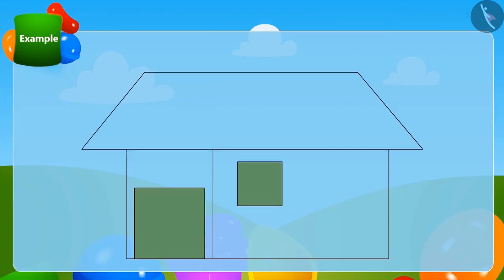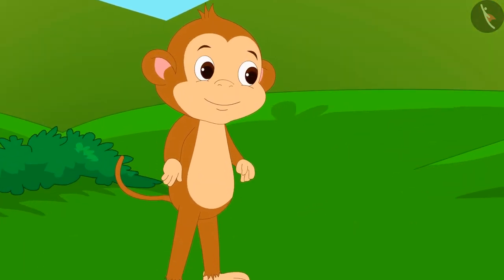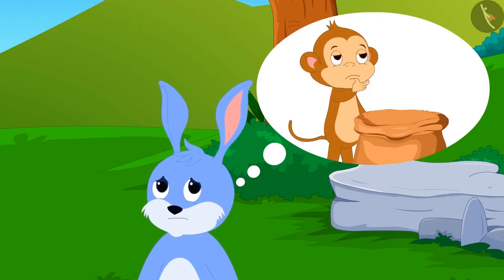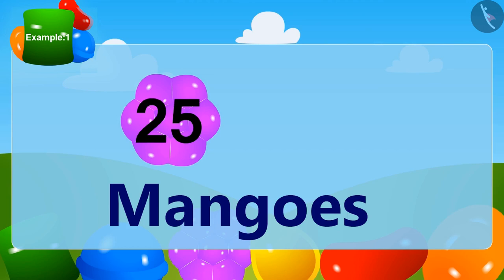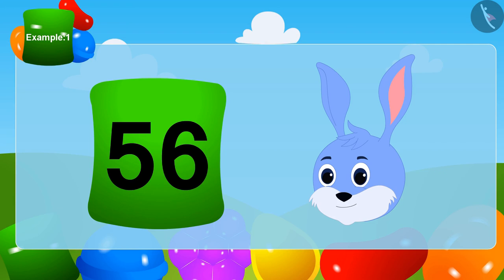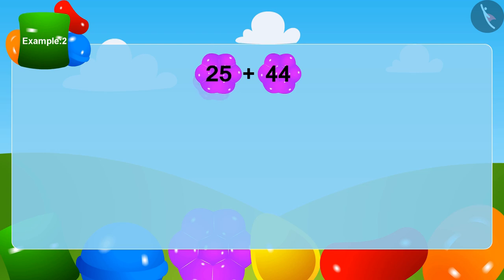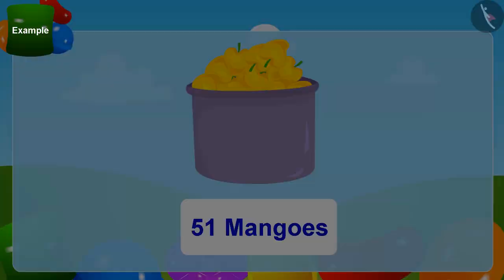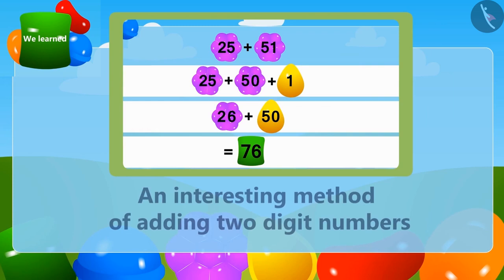Horizontal Addition of two digit numbers | Part 3/3 | English | Class 3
Horizontal Addition of two digit numbers  | Part 3/3 | English | Class 3 | NCERT

Horizontal Addition of two digit numbers  | Addition & Subtraction of numbers upto 3 digits | Grade 3 | NCERT | Give and Take

Welcome to part 3 of Horizontal Addition of two digit numbers . In this video, we will discuss various examples, misconceptions and/or common errors related to Horizontal Addition of two digit numbers .